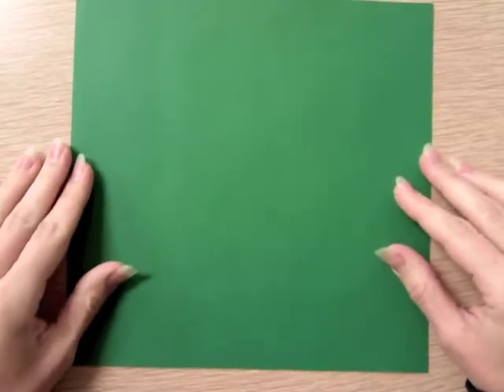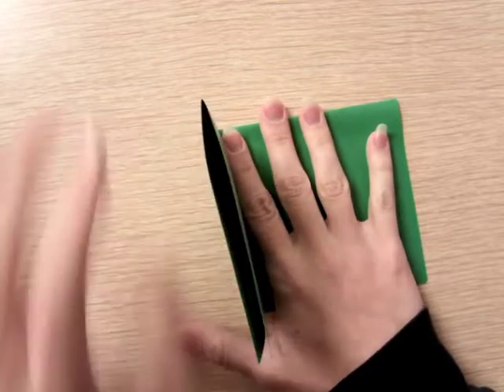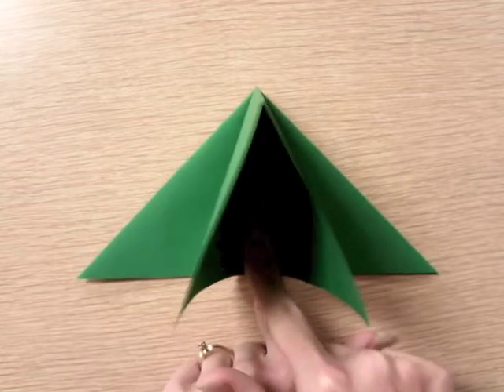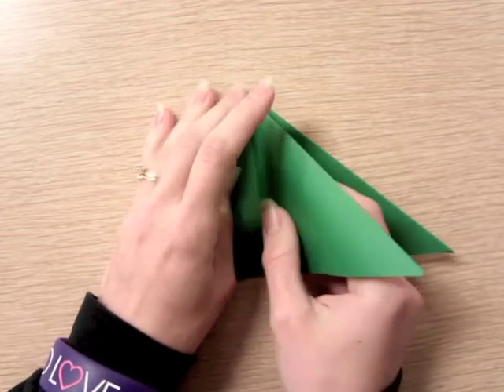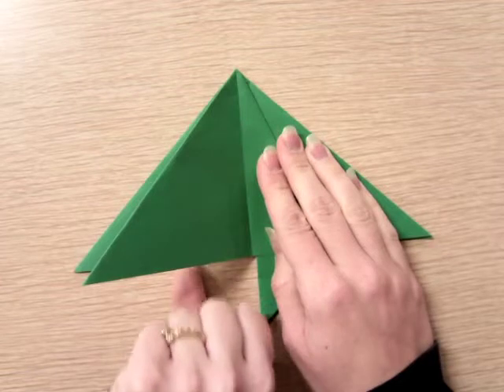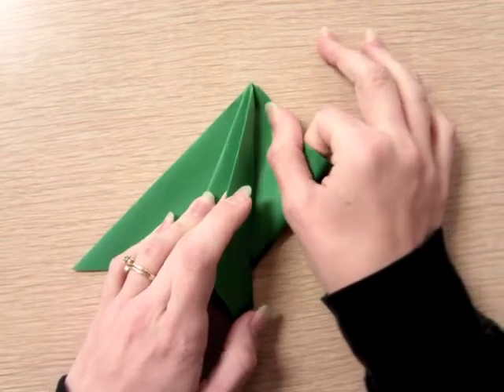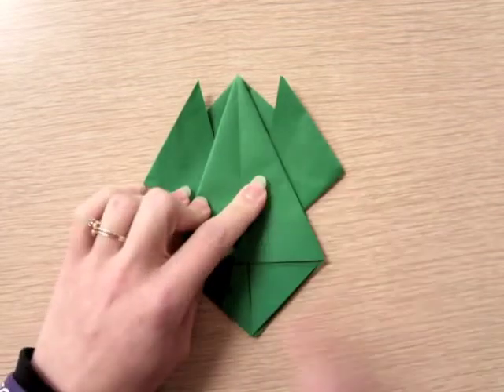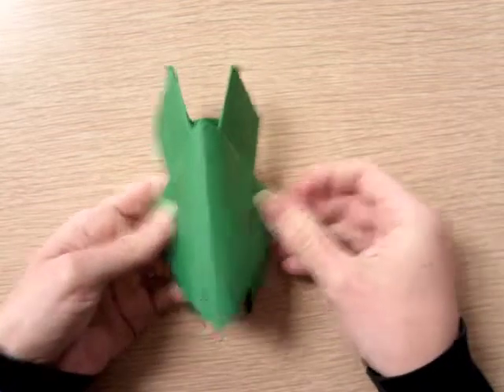Frog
How to make an origami frog